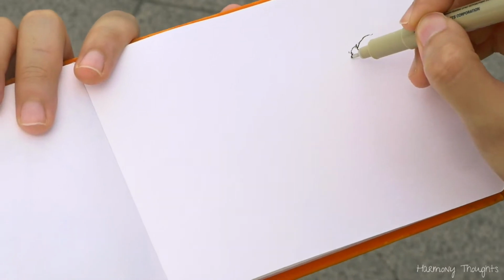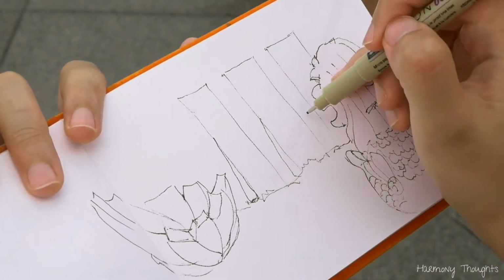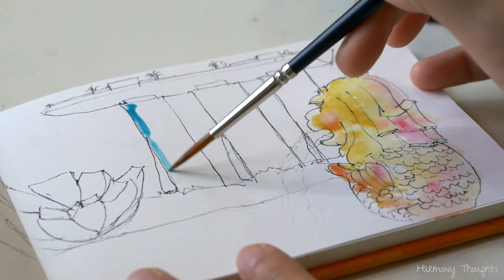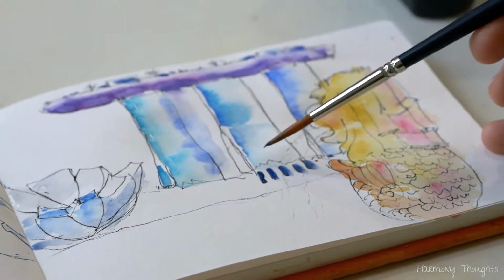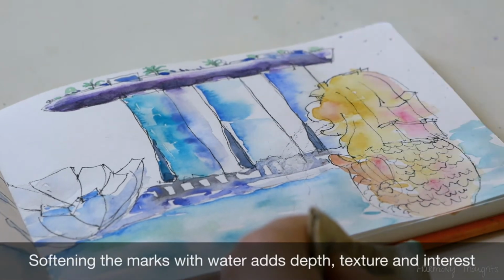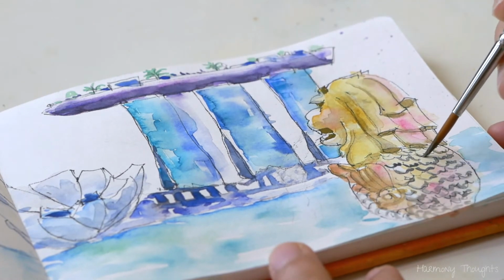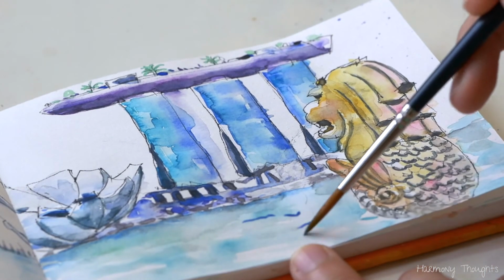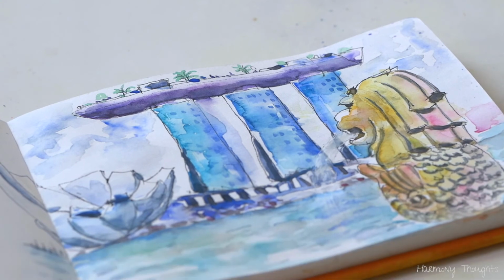Singapore National Day Sketching and Painting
Last weekend, my husband and I headed down to visit the Merlion and do some sketching and videos in commemoration of the Singapore National Day which is today (Aug 9). I think every nation has its own icon that embodies the richness of its history. For Singapore, the lasting icon is the Merlion which has the body of a fish and the head of a lion. The fish not only symbolises the origin of the nation as a fishing village but also signifies the values of its people such as hard working, frugal, sensible, etc. The lion stands for courage and it reflects Singapore’s original name (Singapura) which means “lion city”.

The Merlion overlooks some of the famous architecture like the Marina Bay Sands, ArtScience Museum. Those not only inspiringly reflect the values that the Merlion represents but also show how far the nation of Singapore has become.

Happy 52nd Birthday, Singapore! What is one icon that symbolises your country? :)